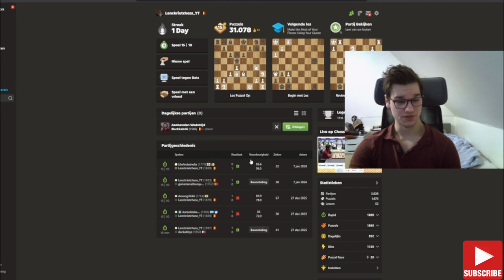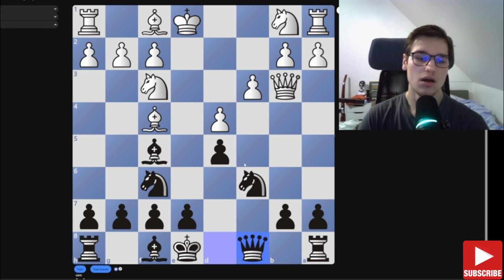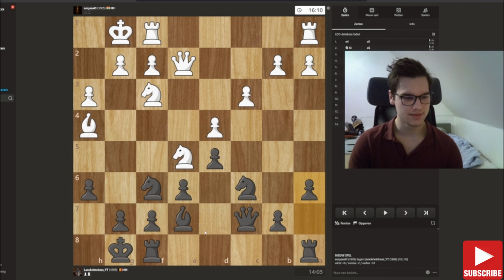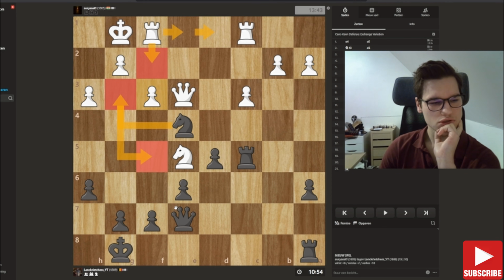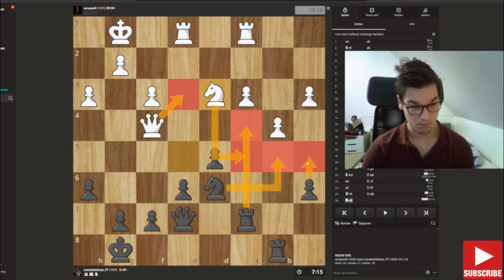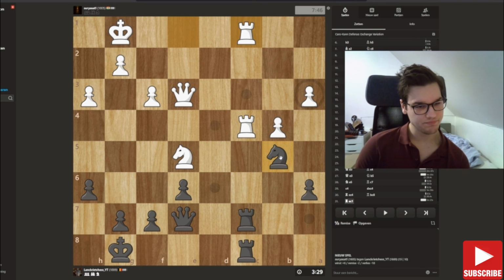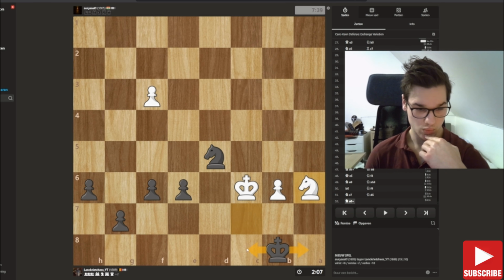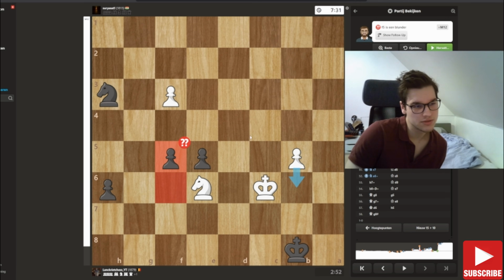Give Me 1 Hour and I’ll Save You Years of Playing Chess the Wrong Way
Watch as I explain my full thought process during real games—move by move, with no secrets. Each video breaks down practical strategies, brutal mistakes, and key winning moments so you can start playing smarter immediately.
Expect clear tips, step-by-step tactics, and honest reviews that actually teach—not bore.

See LIVE gameplay with real strategy explained

Discover the most common mistakes (and how to crush them)

Master must-know tactics, openings, and endgames

Apply lessons instantly to your next game—beginner or advanced
👇Drop your questions or YOUR toughest move in the comments! 👇

⁠chess ⁠chesslessons ⁠chessreview ⁠gameplay ⁠learnchess